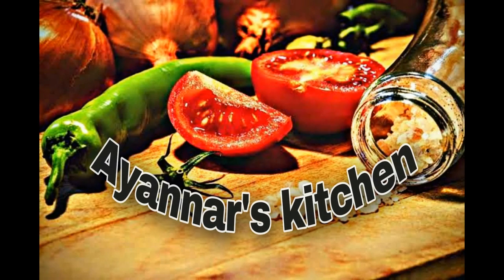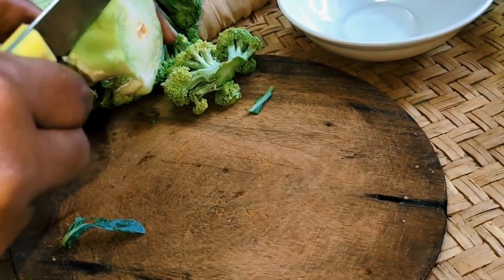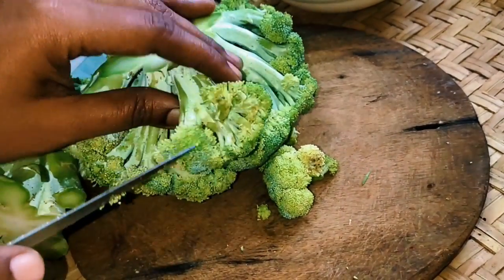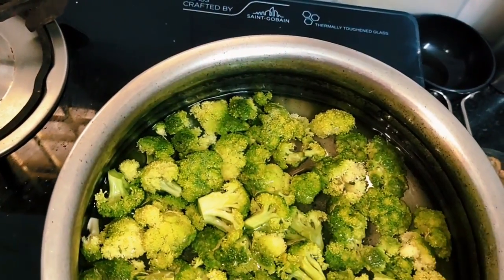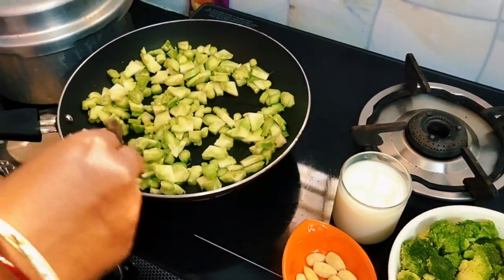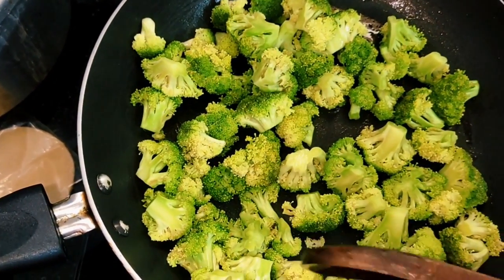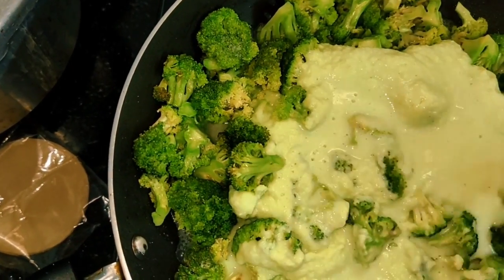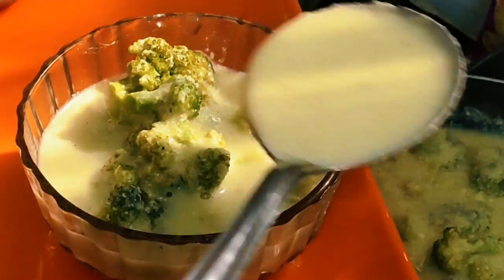Healthy and Delicious Creamy Brocoli soup / keto diet / Paleo diet / weight loss recipe